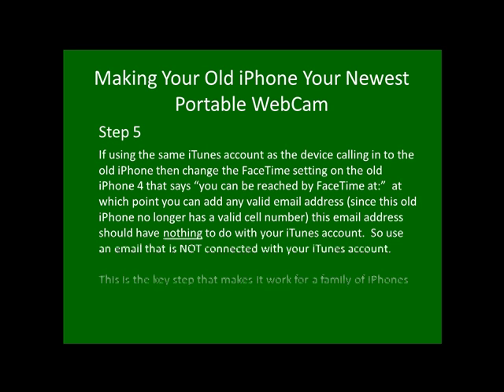How to make your old iPhone your newest webcam via FaceTime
How to take an iPhone 4 or 4s that you are not using and convert it into a portable web cam so you can remotely check in on your house or work while you are away.  This is the easiest web cam setup for remote situations.  I use it to check on my kids or pets while I am away.  I use the wifi access on both devices to monitor the home for as many hours as needed.  You can also use it within the home for when you do not want to travel upstairs to see what's going on in the playroom.  I also advise a dock extension cord if the outlet is not nearby so the iPhone 4 stays charged.  For a full list of our videos organized by category